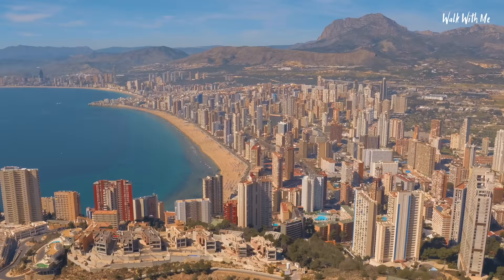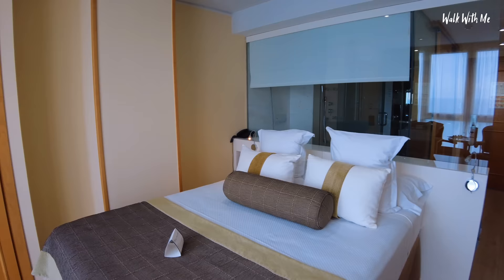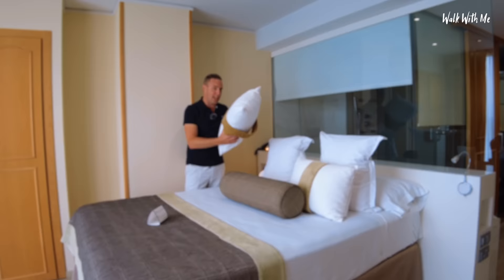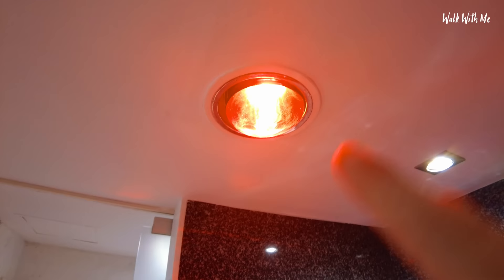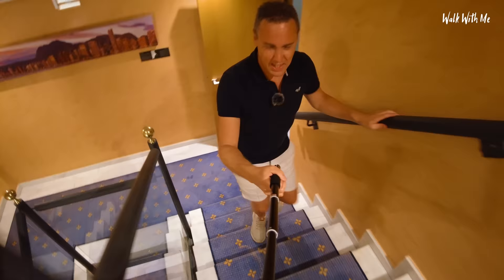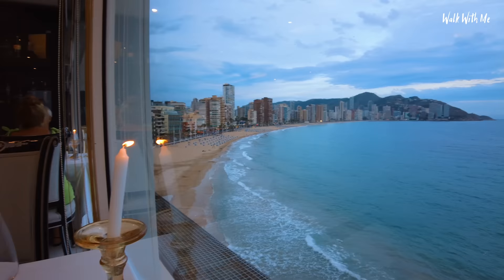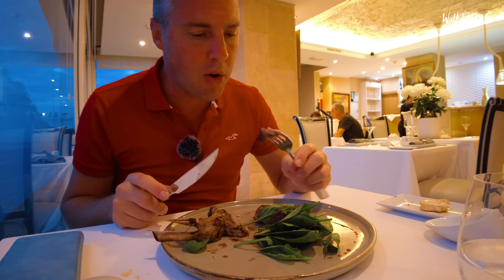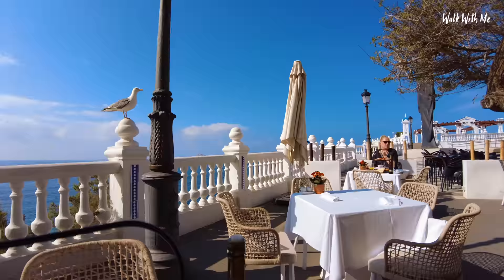I Stay In A 5 Star Luxury Hotel In Benidorm! - OMG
Join me as I spend the night and enjoy dinner and breakfast at one of the few 5-star hotels in Benidorm, in an amazing location looking out over the Mediterranean!
BUT it might be 5 stars but is it any good? Let's find out